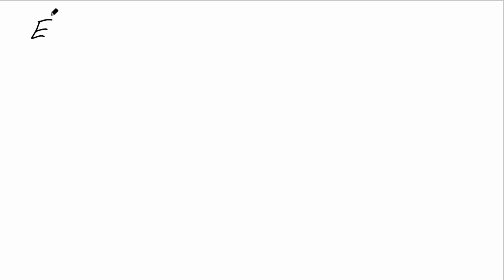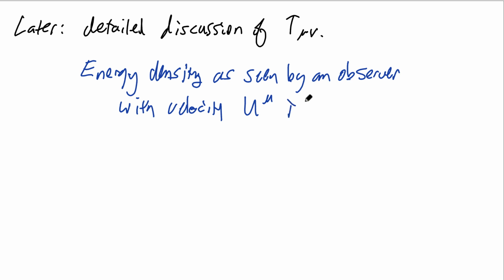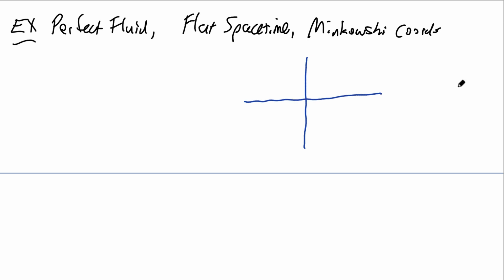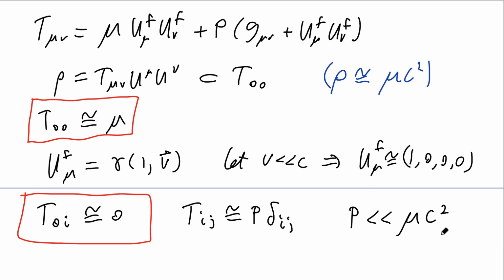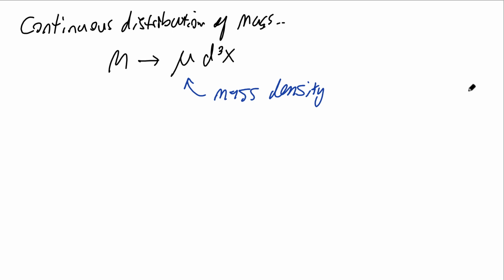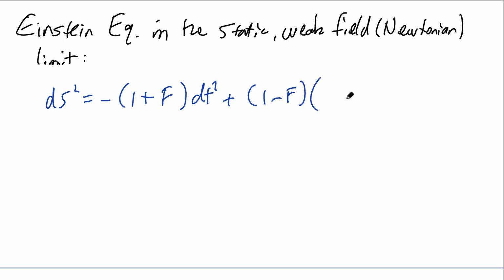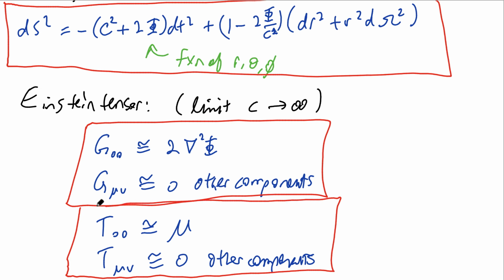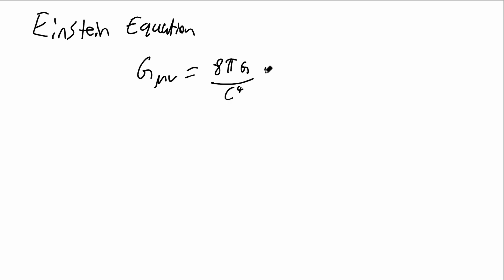20. The Einstein Equation (General Relativity)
Lecture 20 on General Relativity. This lecture covers: (1) the Einstein equation; (2) the stress-energy-momentum tensors for electromagnetic fields and perfect fluids; and (3) the connections between general relativity and Newtonian gravity in the static, weak field limit. Lecture slides with corrections can be found